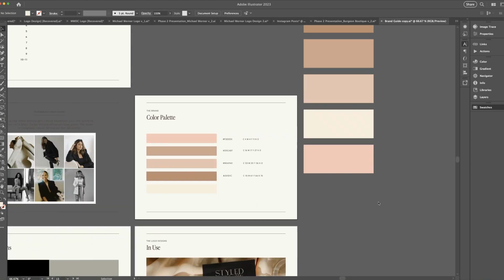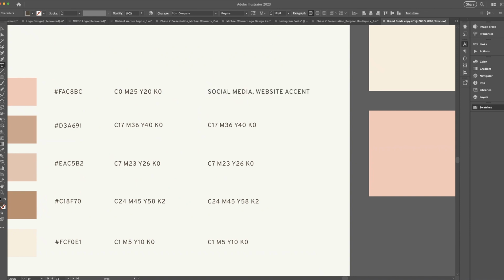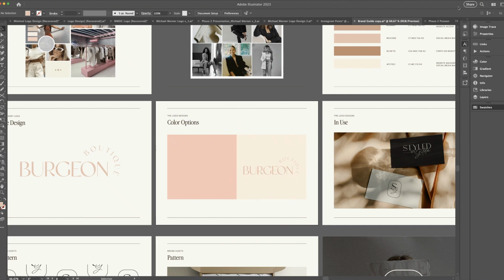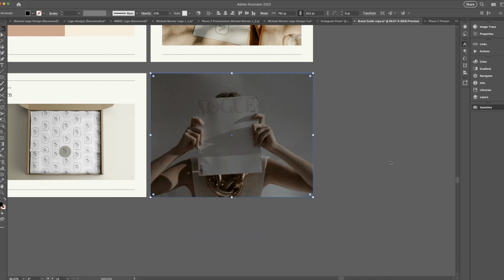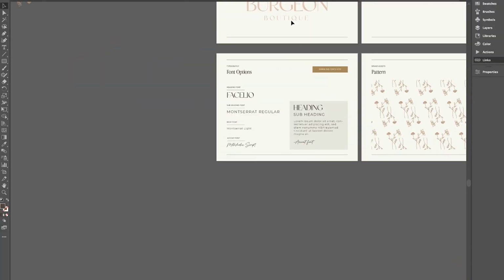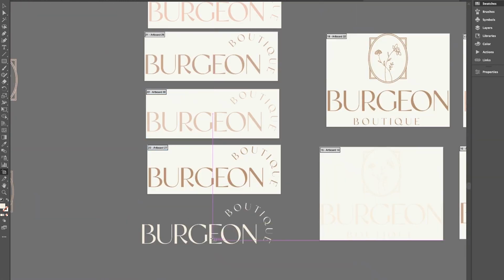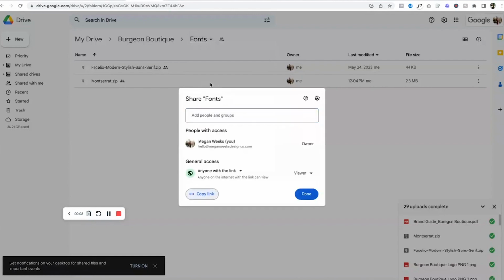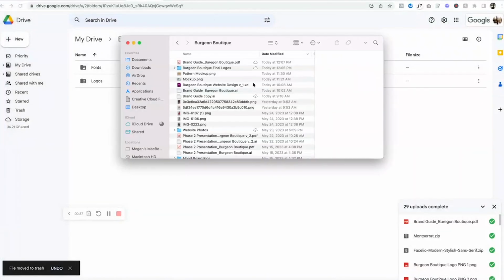BRAND DESIGN PROCESS: How to Put Together a Brand Guide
Discover the secrets of creating a powerful brand guidelines. Join me as I walk you through the brand design process, step by step.

A brand guide is an essential tool for maintaining consistency and professionalism across all aspects of your brand. In this video, I will show you some key pages to include, how to display this and how to export brand files.

Whether you're a designer or a business owner, this video will equip you with the knowledge and tools to create a strong and cohesive brand identity. Watch now and elevate your brand to new heights!

✨ FREEBIE - Canned Email Templates! ✨

// FOLLOW ME //